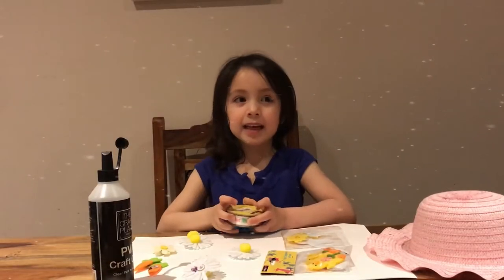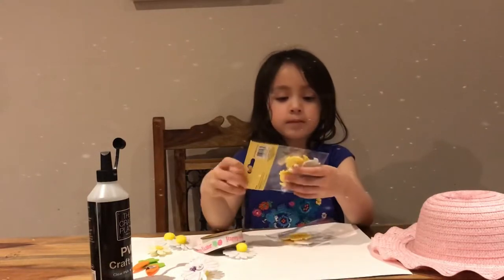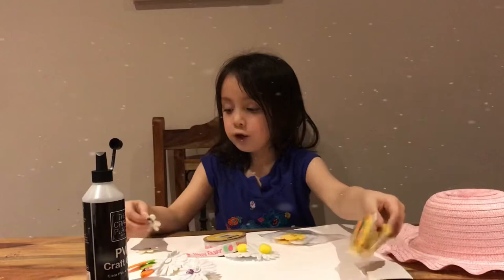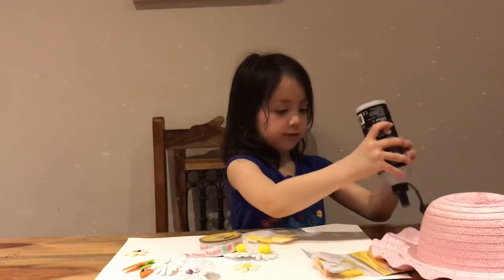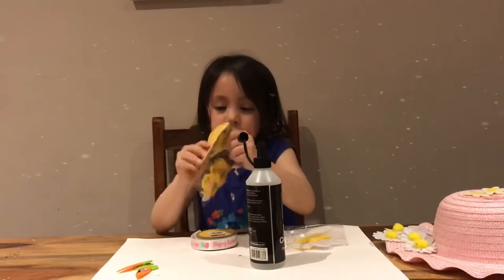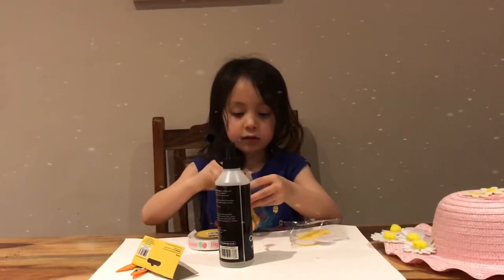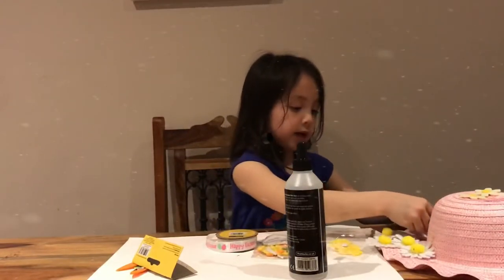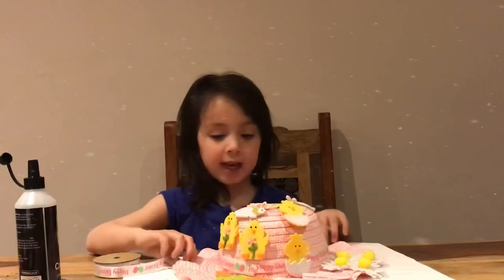How to decorate your easter hat/Jessica way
Mummy let Me be in charge of camera and everything is my 💡 in this video. :)